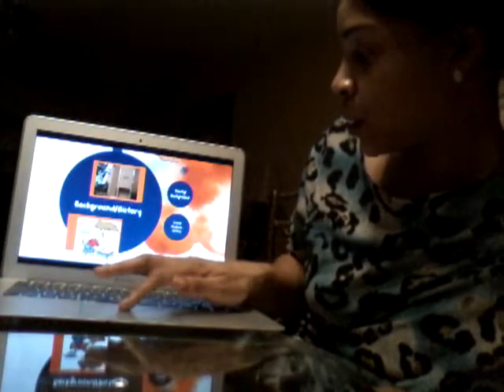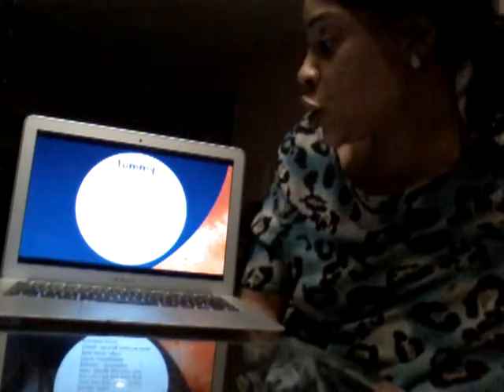Student Case Study